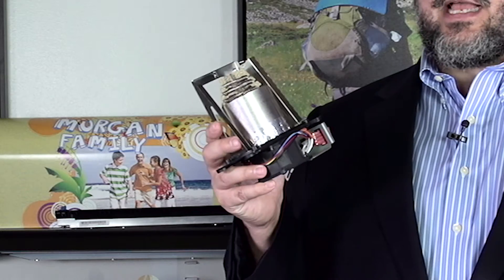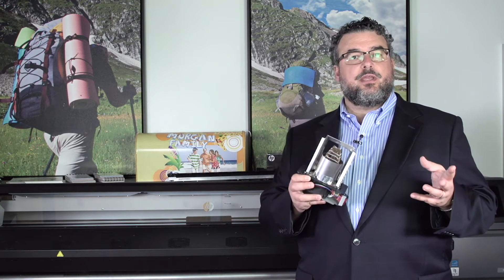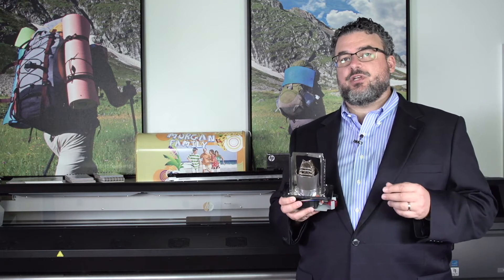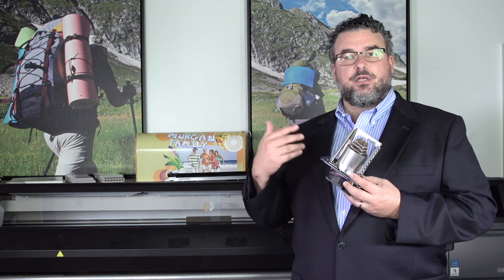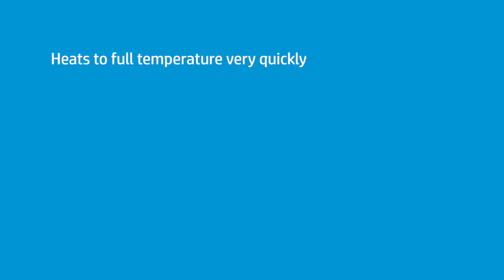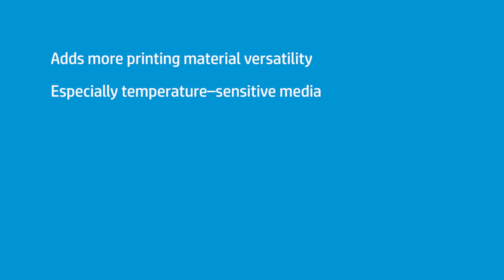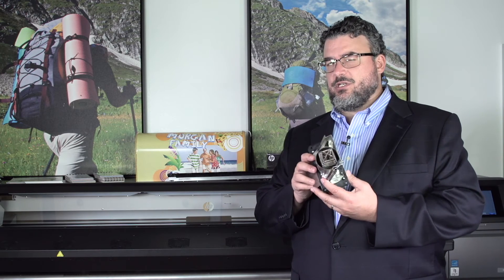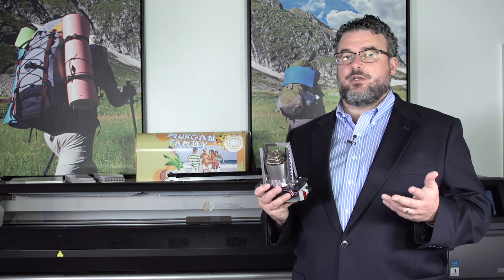New Convection Heaters | HP Latex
Timothy Mitchell, HP Latex Application Specialist, talks about convection heaters that are used in the new HP Latex 300 series printers. Understand how the convection heating process quickly, accurately and evenly works to add more printing versatility.

Chapters:
00:00 Introduction
00:33 New method of heating up newer generations of Latex printers
00:59 Time for printer to heat up
01:25 Benefits of new convection heating